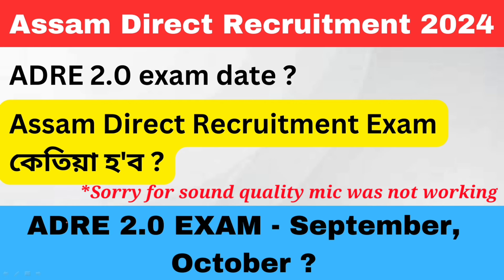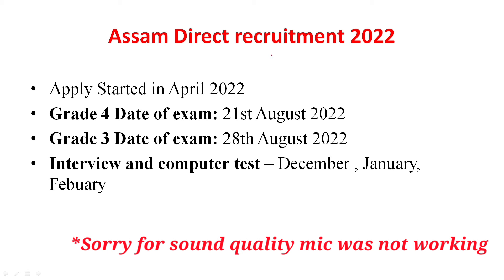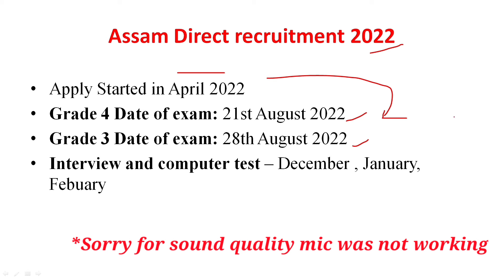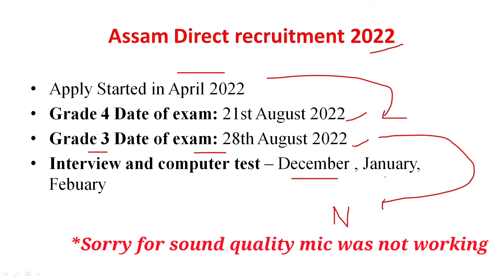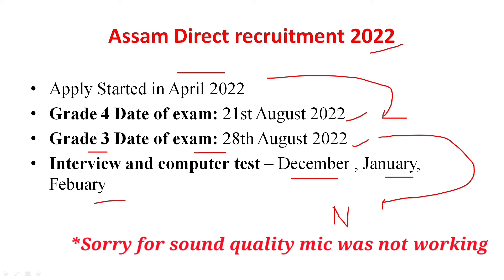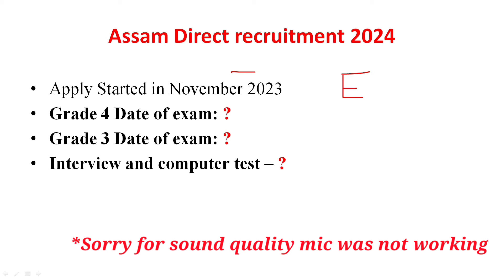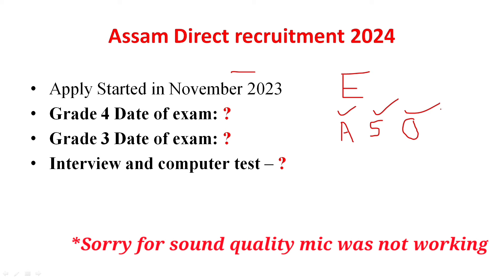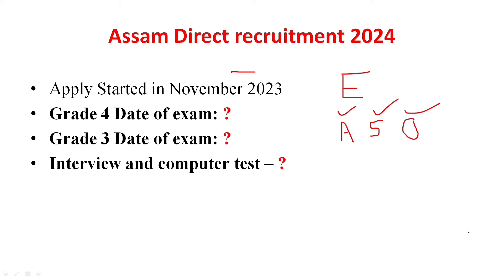Assam Direct Recruitment 2024 Exam date / ADRE 2.0 exam - September, October ? / ADRE কেতিয়া হ'ব ?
In this video I have discussed about the probable date of assam direct recruitment 2024. As CM sir said grade 3 and grade 4 exam is go to be held on August, September month of this year. We can say the adre 2024 date should be around is months. In this video i have discussed about last adre 1.0 exam date to get a idea of adre 2.0 exam date.

Important booklist for Assam Direct Recruitment 2024
Assam GK
Assam GK ( Assamese )
Indian GK ( 45 )
Lucent GK
Lucent GK MCQ